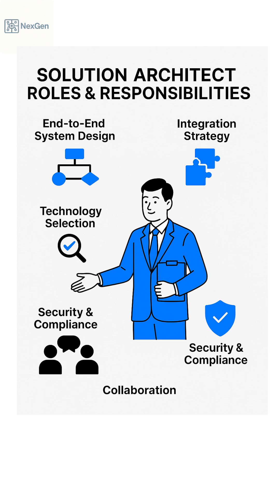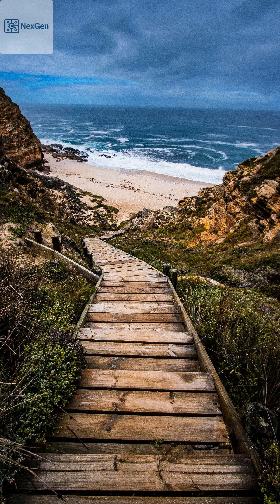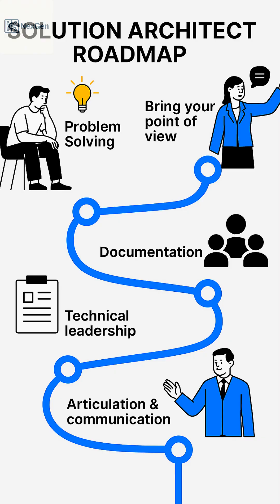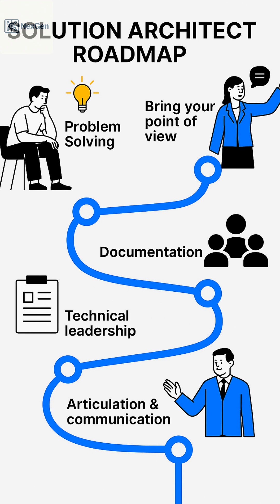Who is Solution Architect? Roles,Responsibilities Explained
Who is a Solution Architect? Roles & Responsibilities Explained!
Are you a developer wondering what a Solution Architect does? Whether you're a backend, frontend, or database developer, understanding this role is key to advancing your career!

Who is a Solution Architect?

A Solution Architect designs the overall structure of a system, ensuring it meets business needs while being scalable, secure, and efficient. They bridge the gap between technical teams and business stakeholders.

Key Responsibilities
End-to-End System Design: Defining how different components interact, from databases to APIs to UI.
Technology Selection: Choosing the right tools, frameworks, and cloud solutions for scalability and performance.
Integration Strategy: Ensuring seamless communication between different services and third-party systems.
Security & Compliance: Implementing best practices to protect data and meet regulatory requirements.
Collaboration: Working with developers, architects, and business teams to align technical solutions with business goals.

 A step-by-step roadmap appearing on screen.
 To transition into a Solution Architect role, start by:
1. Start solving the problem using —design patterns, Frameworks, Tools.
2. Bring your point of view in design discussions.
3. Showcase your documentation and technical leadership by creating solution diagrams
4. Articulate your solution well leveraging your communication skills.

Solution Architects shape the future of software. If you’re ready to level up, start today!